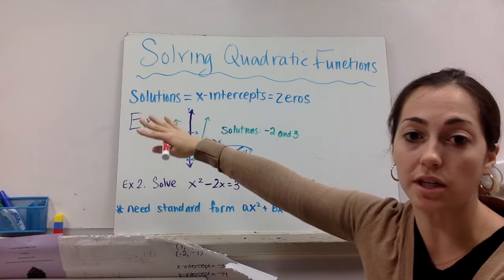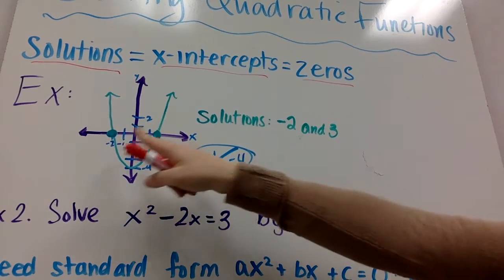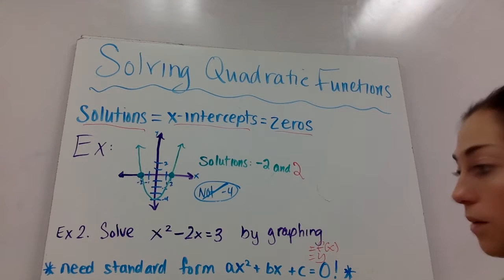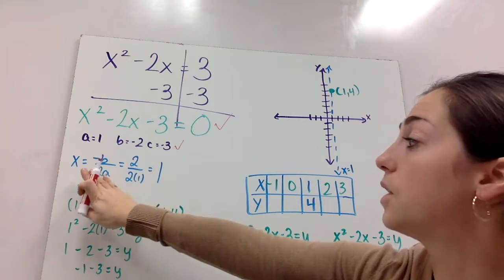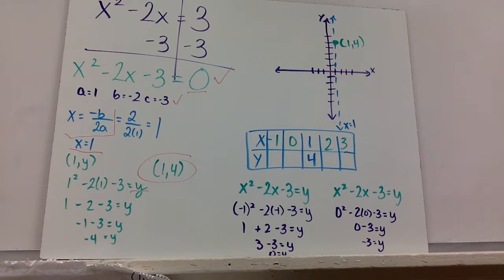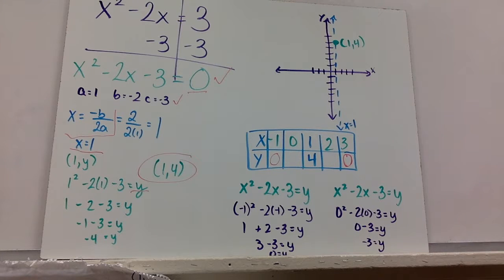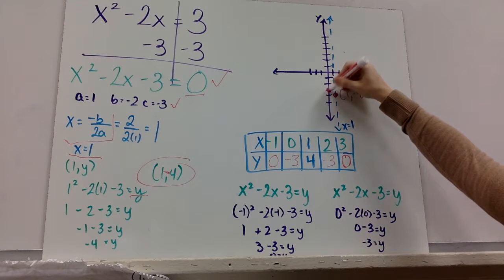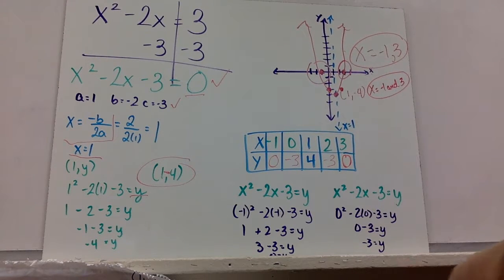9.3 solving quadratic functions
Algebra  9.3 solving quadratic functions